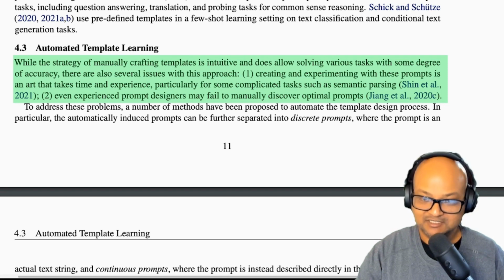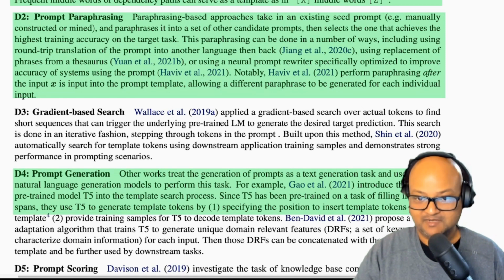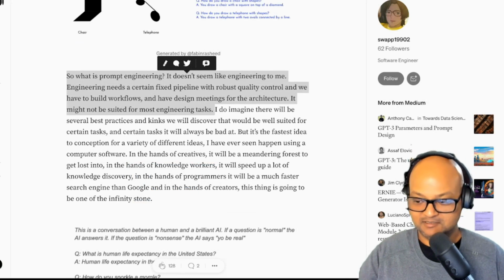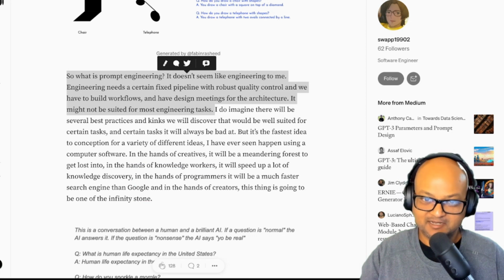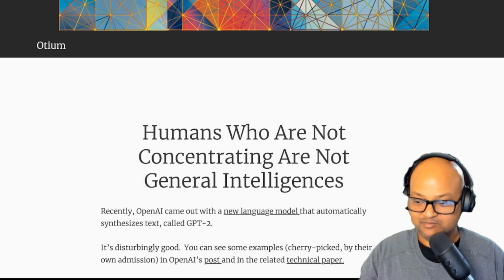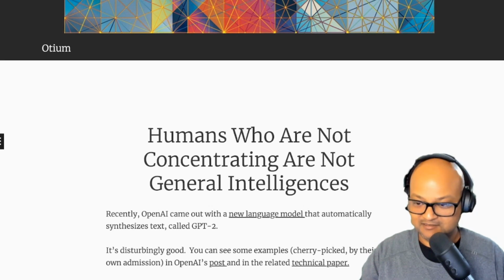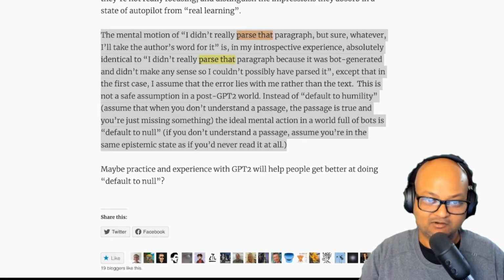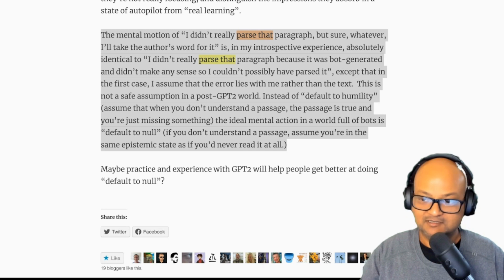Is Prompt Engineering Engineering?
Thumbnail by (what else) MidJourney.